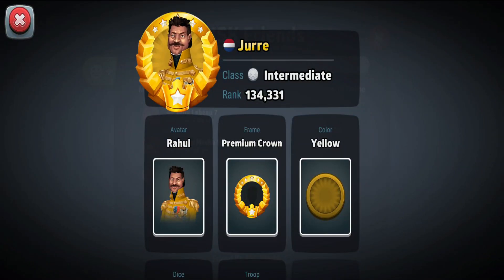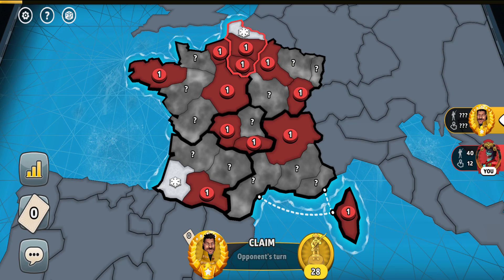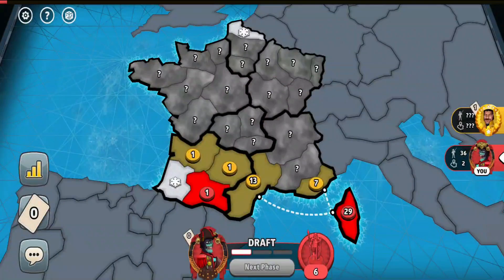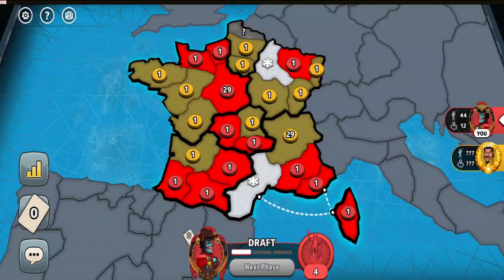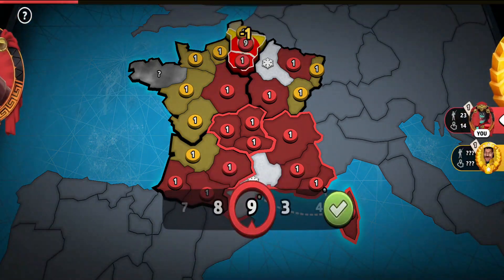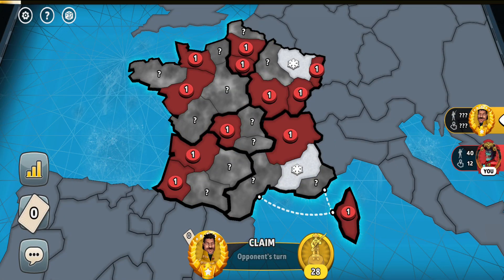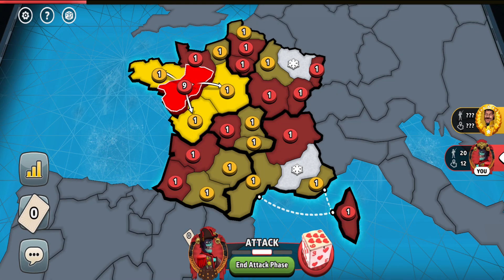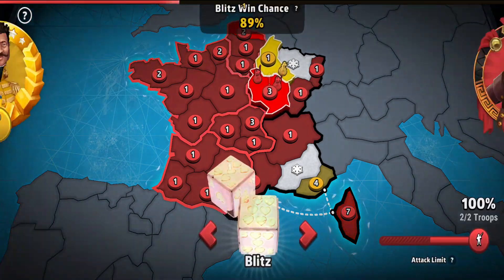I Taught an Intermediate to Be a Professional France WD Player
France 1v1 World Domination settings: manual setup, progressive cards, fog of war, blizzards, balanced blitz dice rolls.

The disconnection map:

The color of a territory shows how many other territories that specific territory connects to. The red color territories connect to only 1 other territory while the brown ones to even 8 other ones (red - 1, orange - 2, yellow - 3, green - 4, light blue - 5,  dark blue - 6, pink - 7, brown - 8).

The number of a territory shows how many territory connections combined have that specific territory connecting territories. The lower number - the more disconnected territory is. The bigger number - the more connected that territory is.

Champion tier:
🥇Sol

Player tier:
🎲Ian Lambourne
🎲RebelRed: Risktaker
🎲Buddy
🎲newfer1949